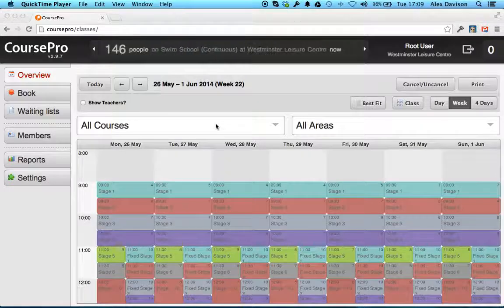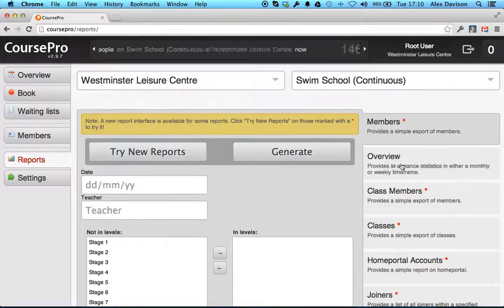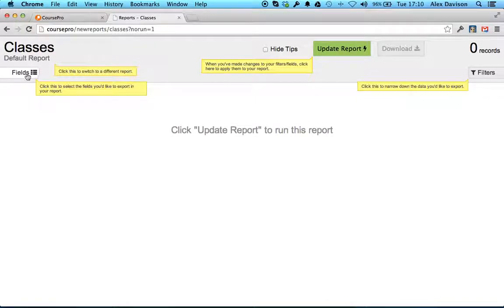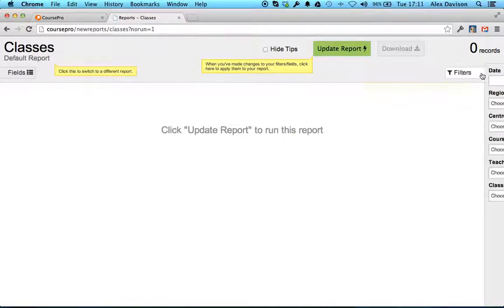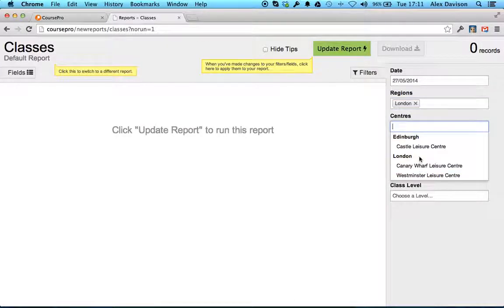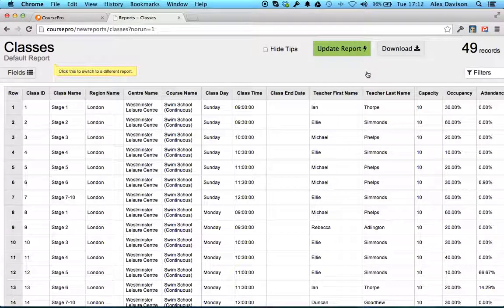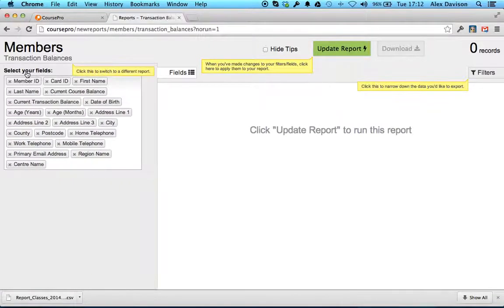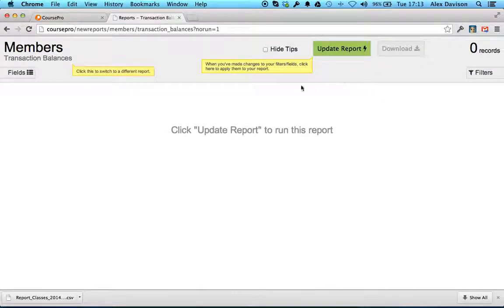New Reports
Walk through of our new report builder.